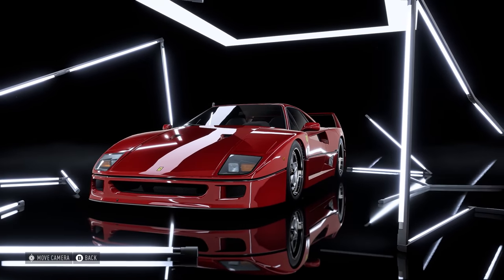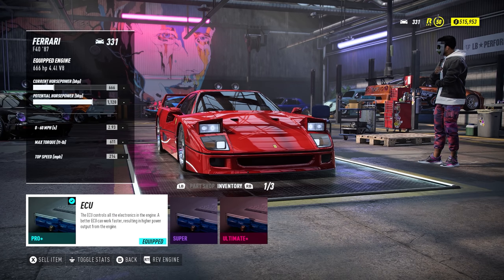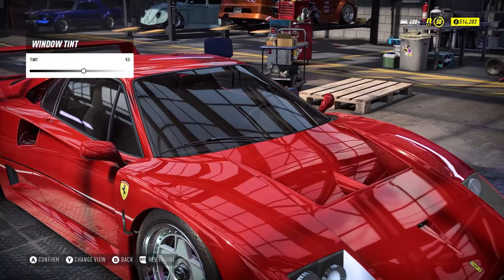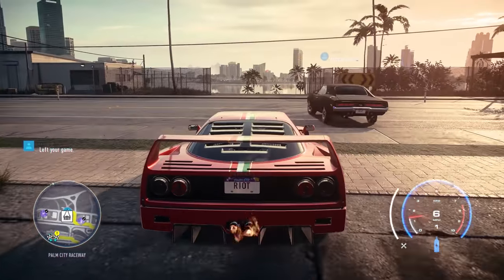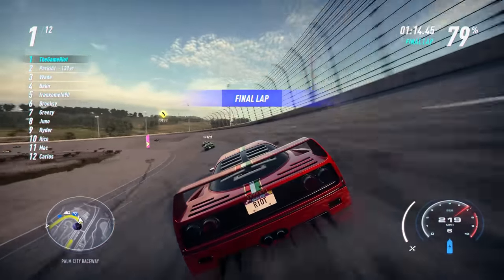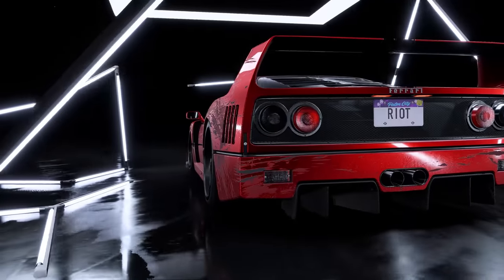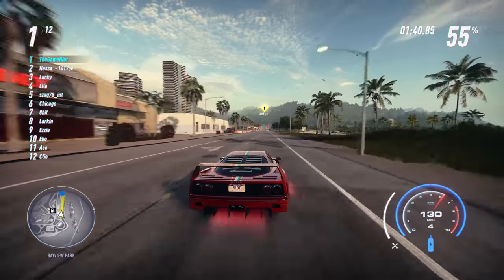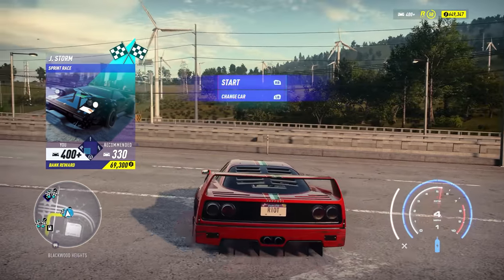SO FAST !!! Ferrari F40 Build - NEED FOR SPEED HEAT Gameplay Walkthrough Part 29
Need for Speed Heat Ferrari F40 Build 1000HP+ Max Build